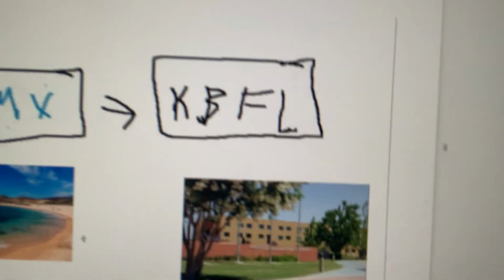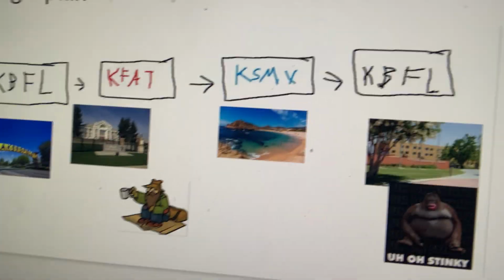Final teach back